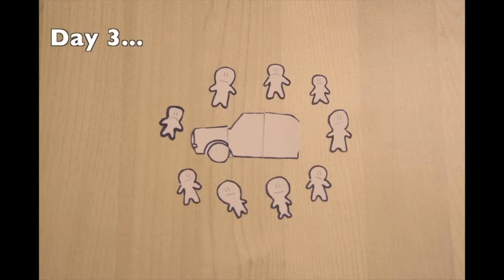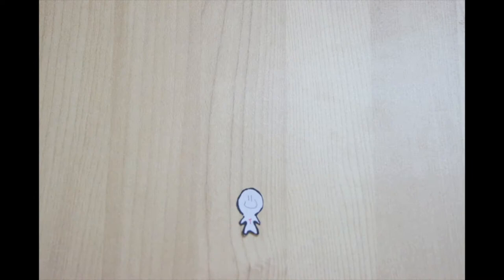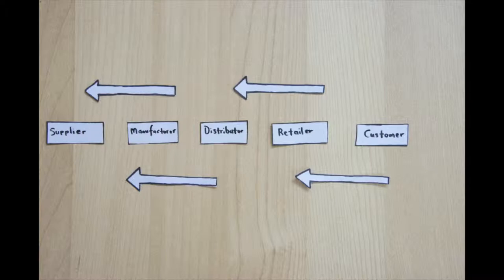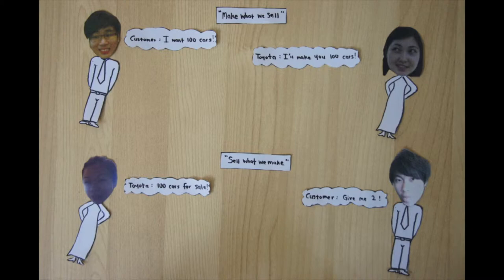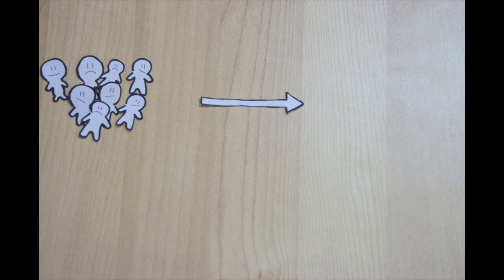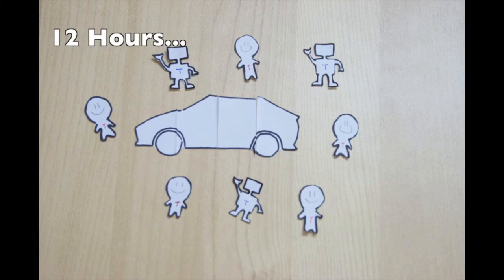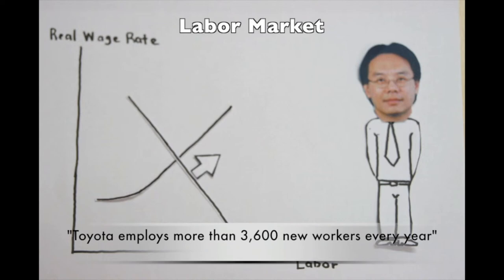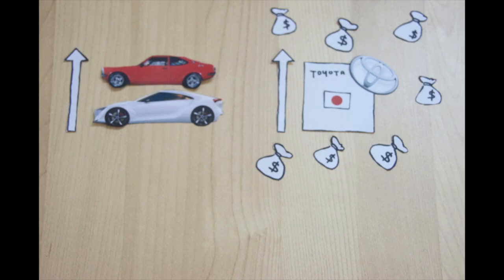The Universe of Toyota- Macroeconomics / Management Information Systems Project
This video is made for my Macroeconomics/Management Information Systems Project.

Thanks to :
Lim Yehan
Lim Shawn Leng
Dinara Tolgambayewa

Currently in my 2nd sem in Taylors University doing International Business Marketing!